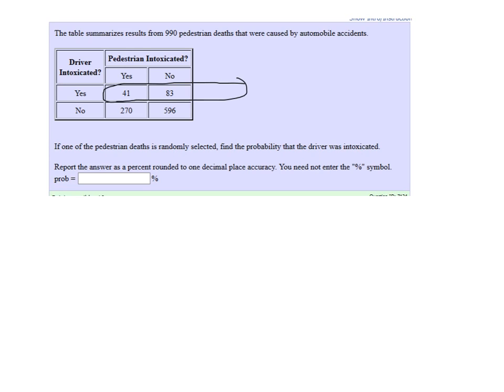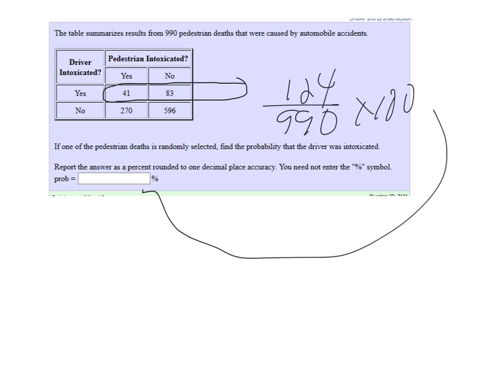SUT MOM Chapter 4 number 17